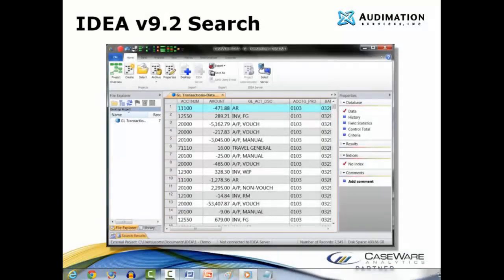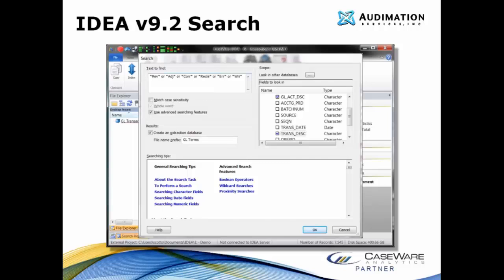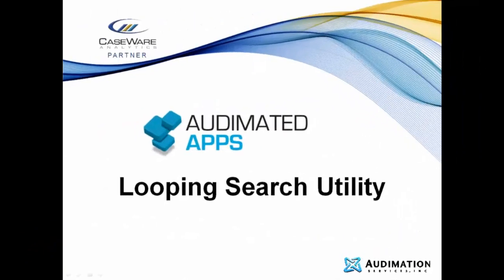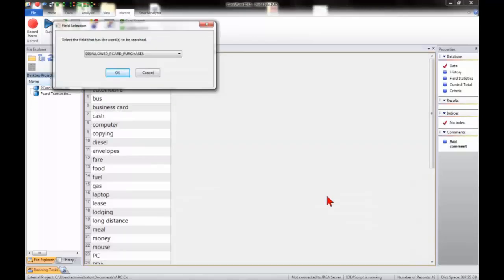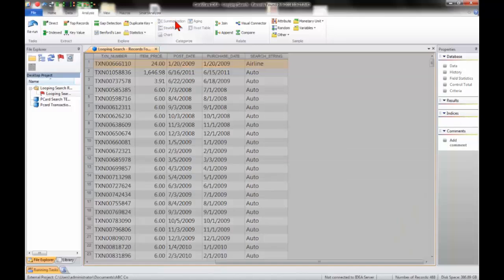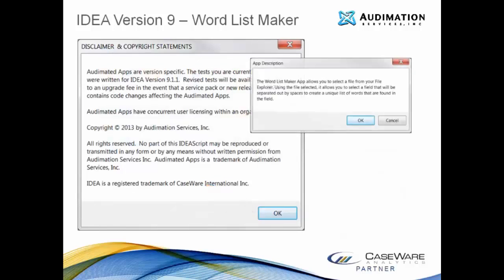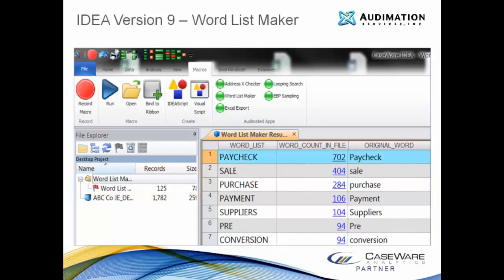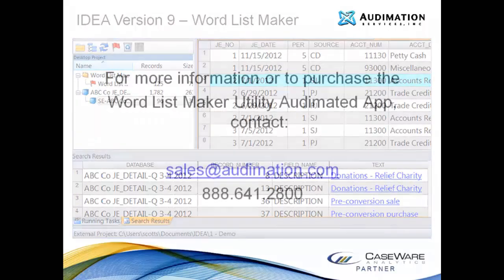L09 – IDEA Word Analytics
Present Caseware Analytics (IDEA) completing  a wildcard search in IDEA Search, how an IDEA macro script can complete a keyword search based on a list of words, and a word summarization.